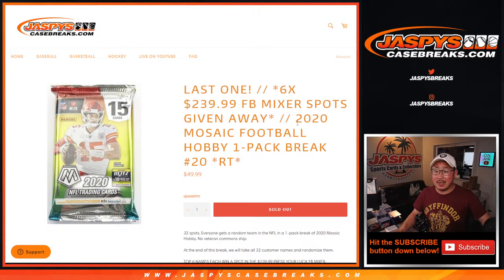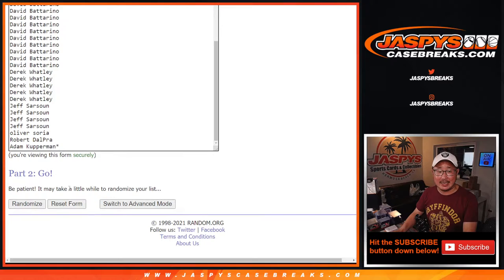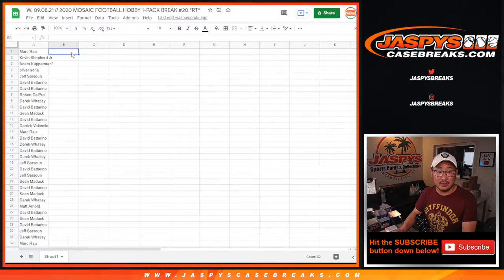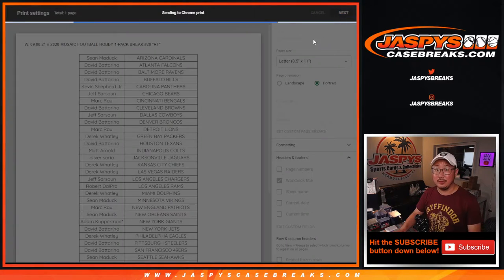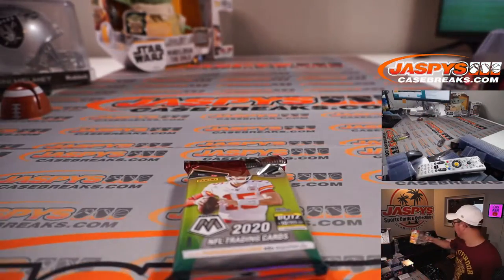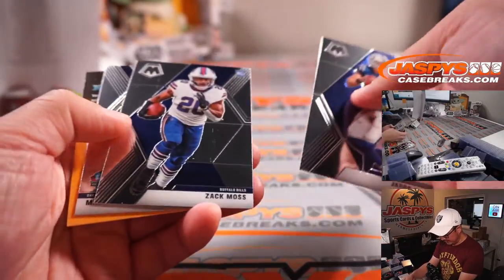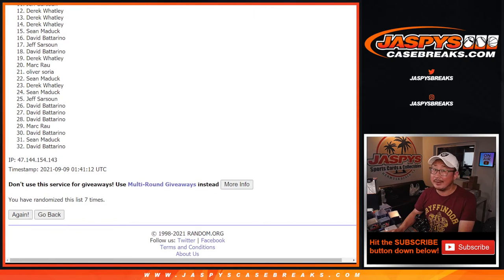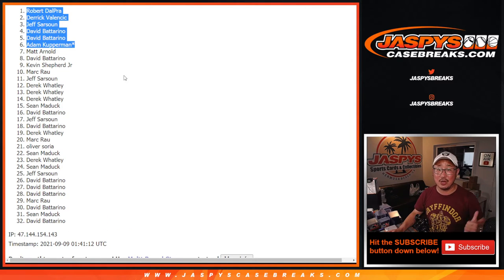W, 09.08.21 // 2020 MOSAIC FOOTBALL HOBBY 1-PACK BREAK #20 *RT*